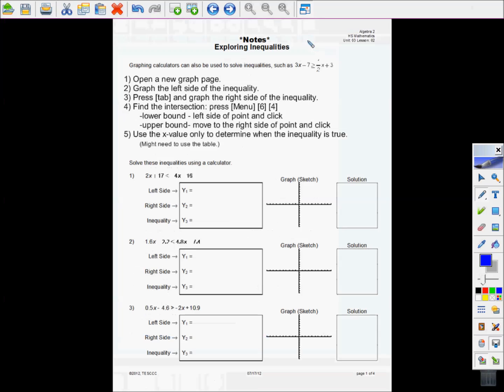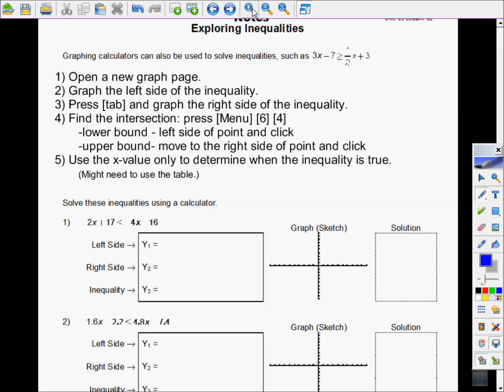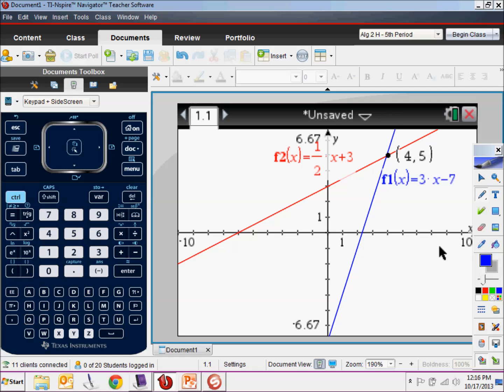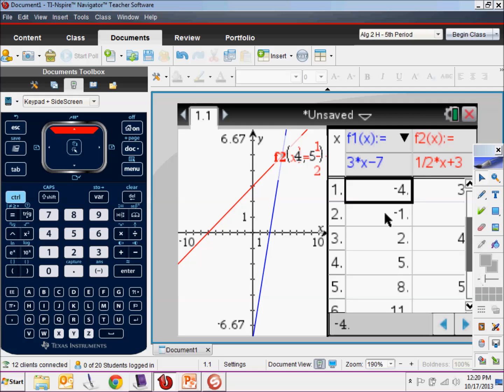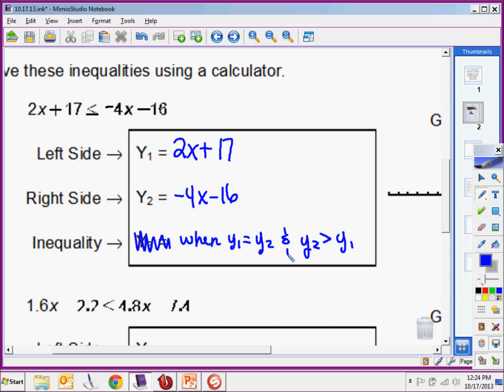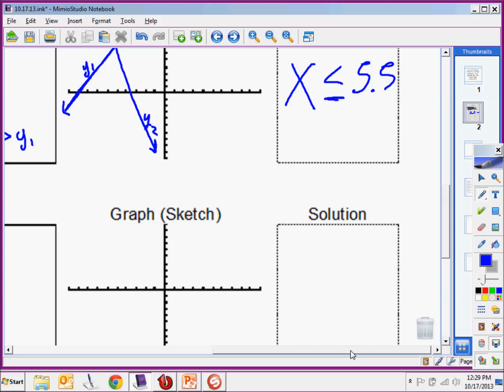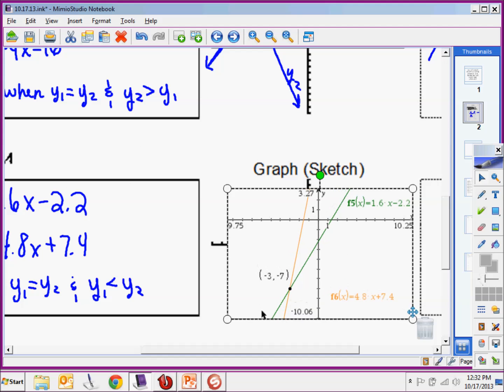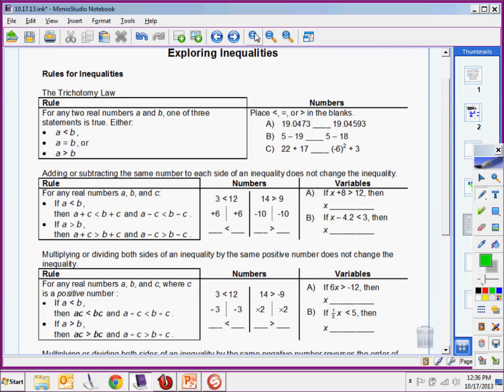10.17.13 Alg2 Honors Solving Inequalities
SOLVING INEQUALITIES USING THE TI NSPIRE